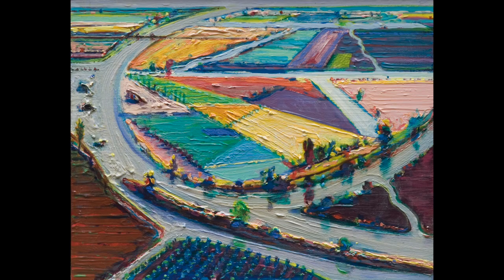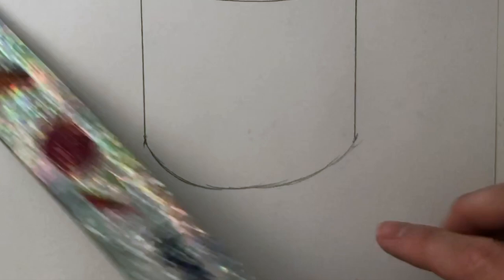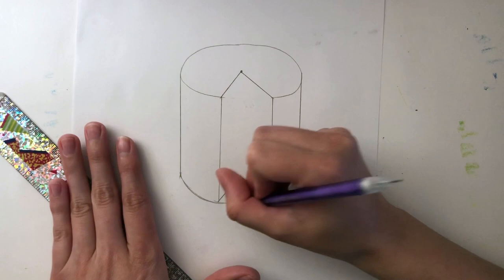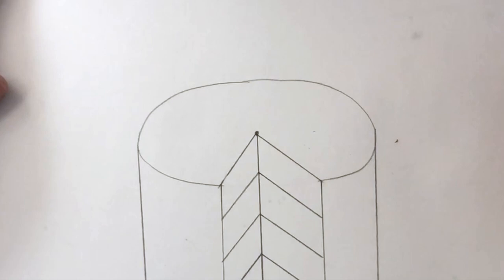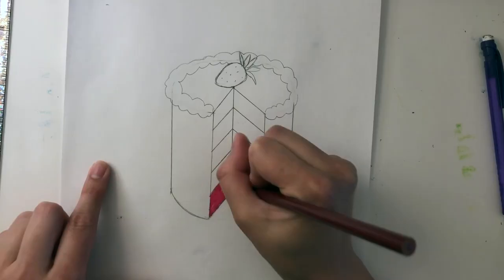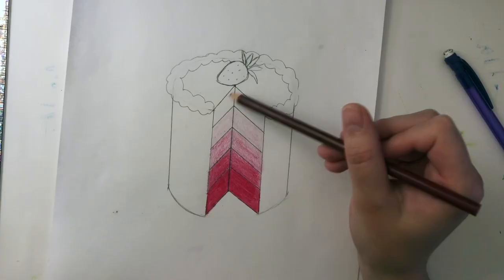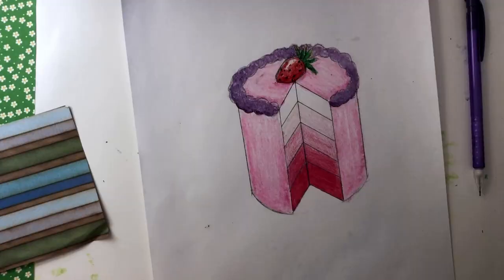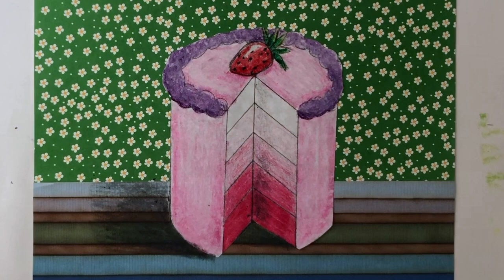Wayne Thiebaud Inspired Cake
Hello Artists! This week we are drawing realistic cakes with texture and value inspired by the artist Wayne Thiebaud. Have fun!